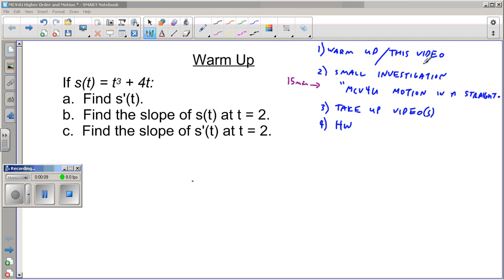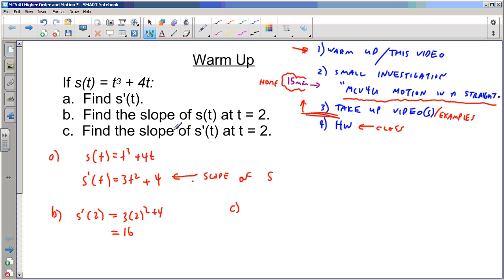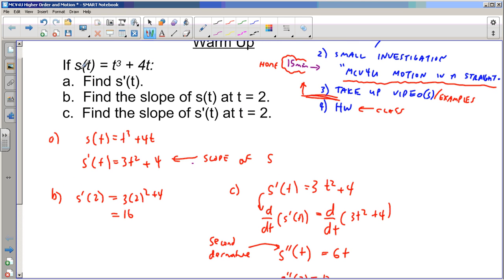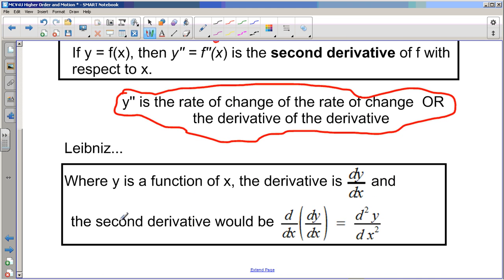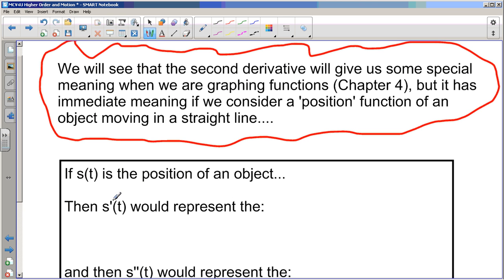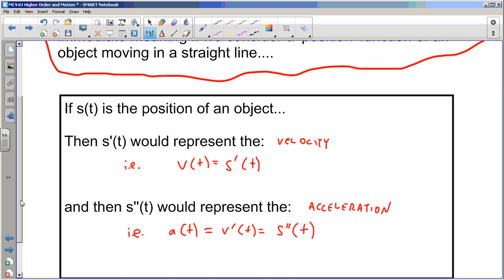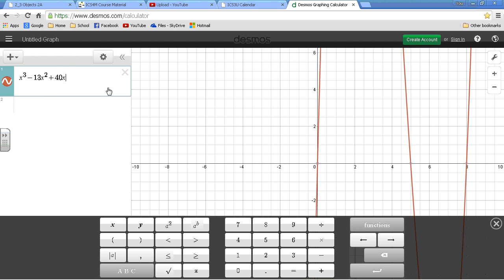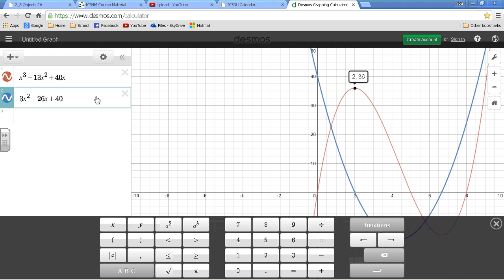MCV4U 3 1 Higher Order and Motion Analysis P1